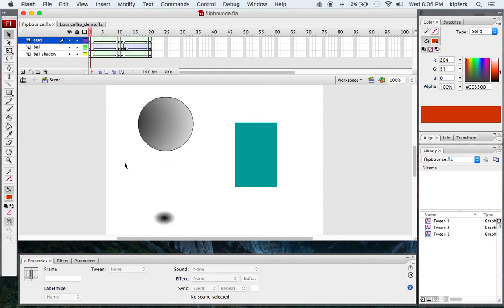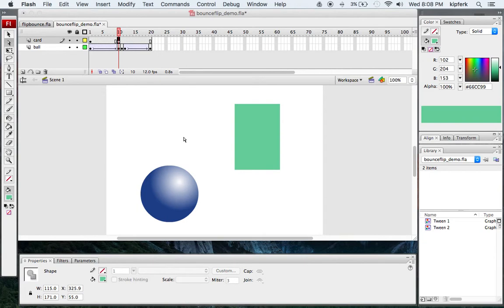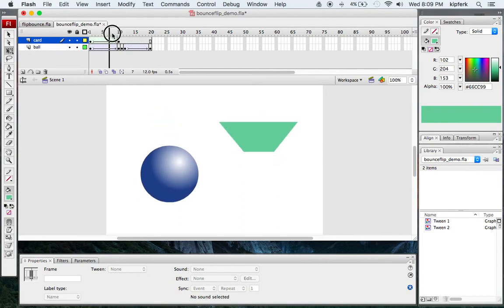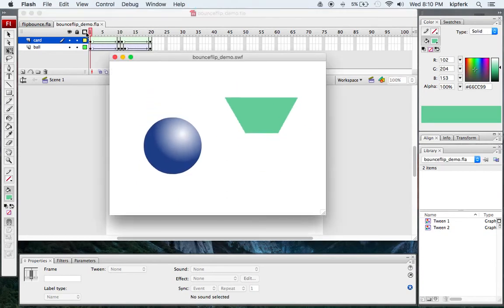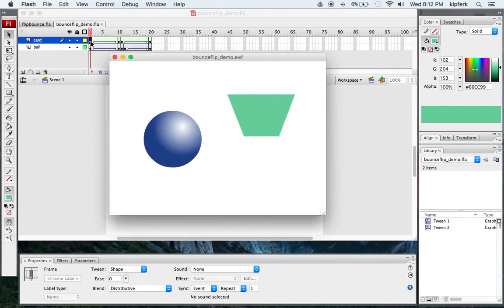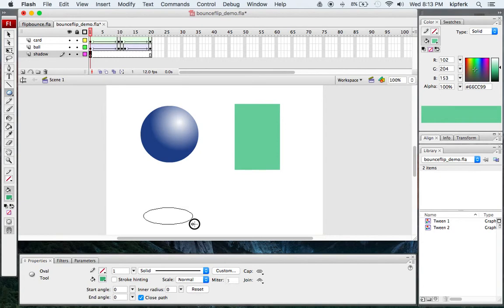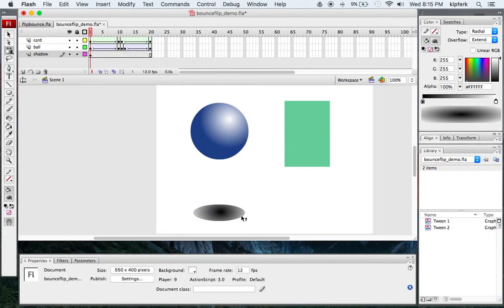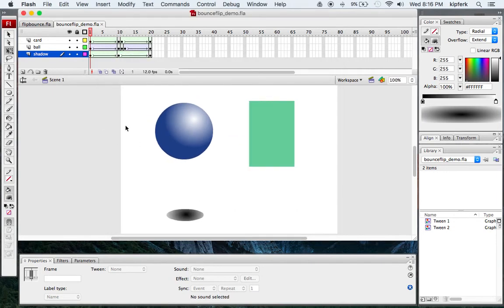Motion and Shape Tweens in Flash - Simple Ball Bounce and Card Flip Animation